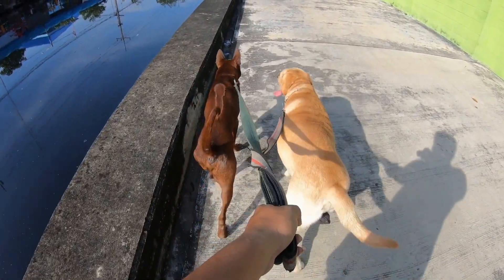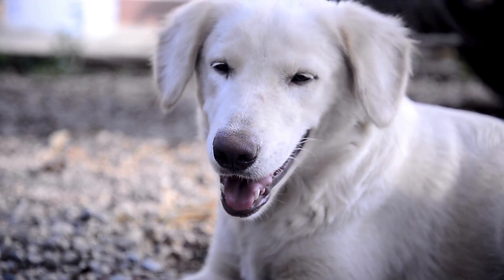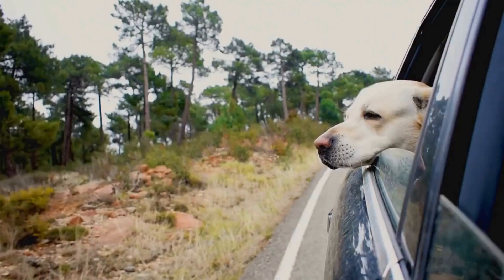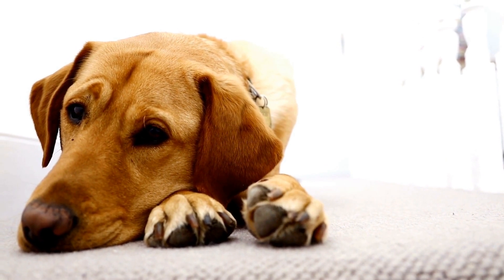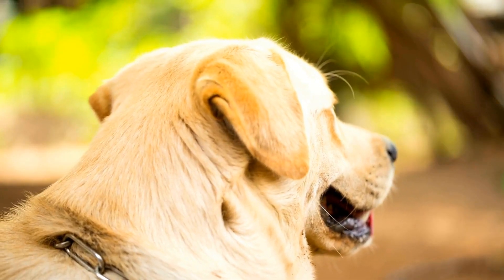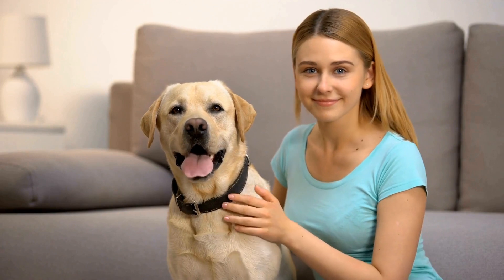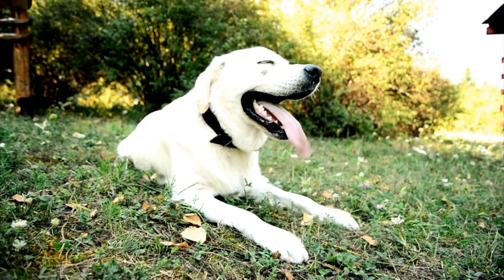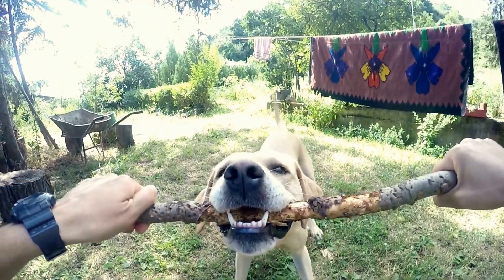Labrador Retriever Flyball Training: Relay Races and Ball Retrieval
Labrador Retrievers are known for their loyalty, intelligence, and high-energy levels  They are often used as working dogs, especially in the field of hunting, search and rescue, and even as guide dogs for the visually impaired  Labrador Retriever Flyball training is another activity that this breed excels in, thanks to its athleticism, agility, and love for fetching

Flyball is a fast-paced relay race sport that involves four dogs in a team, racing against each other to retrieve a ball from a box at the end of a course and bring it back to their handler  The dogs have to jump over a set of hurdles, trigger a spring-loaded box to release the ball, and then race back to their handler
00:00 Labrador Retriever Flyball Training: Relay Races and Ball Retrieval